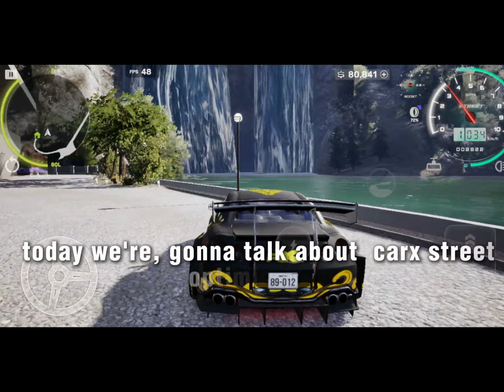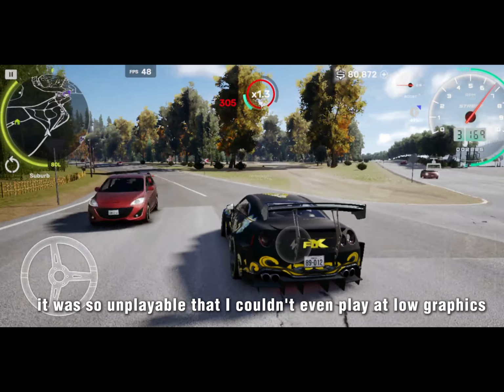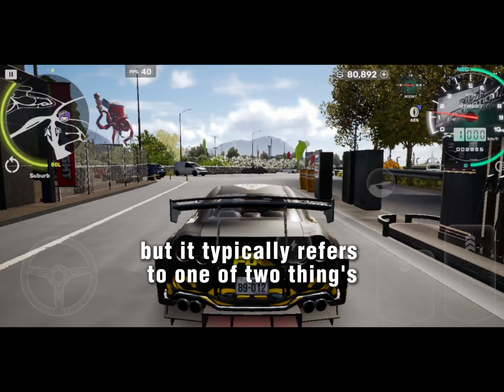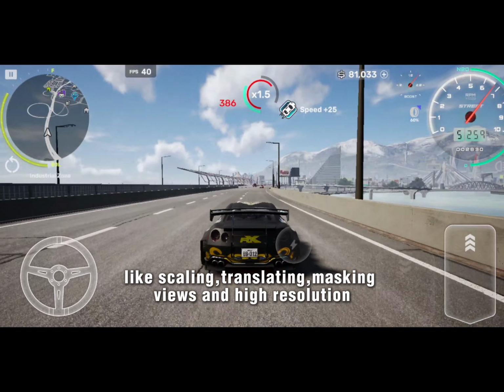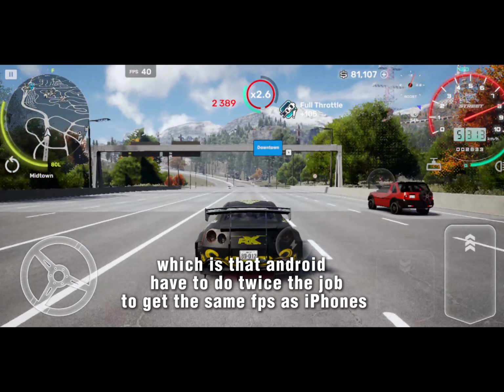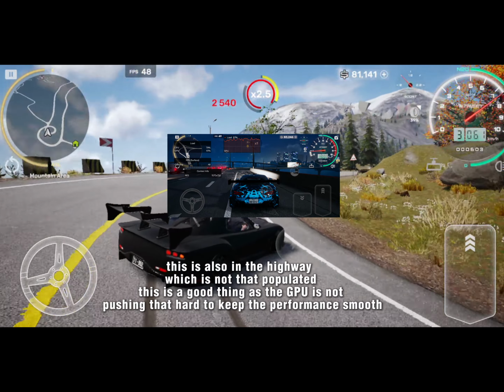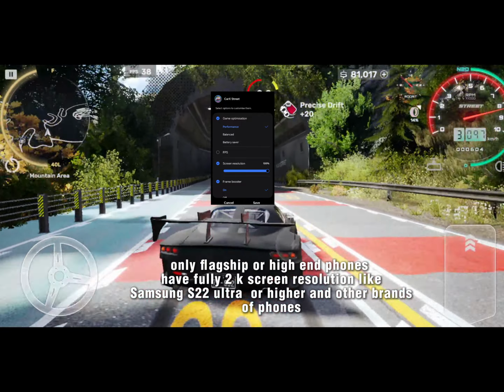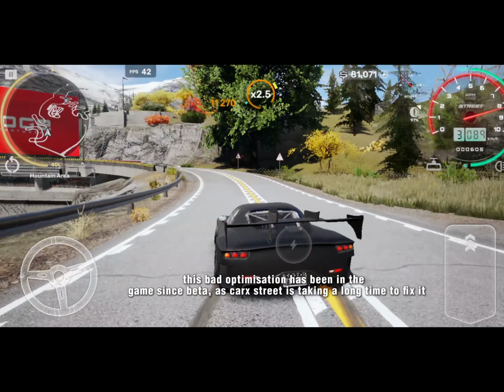Why is carx street performing bad in android?